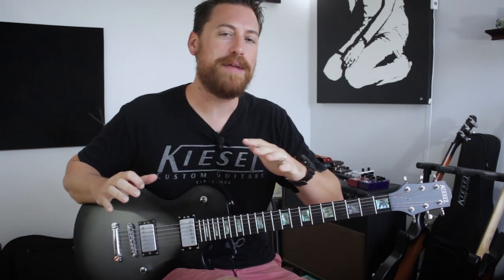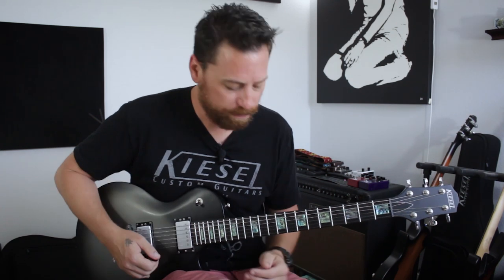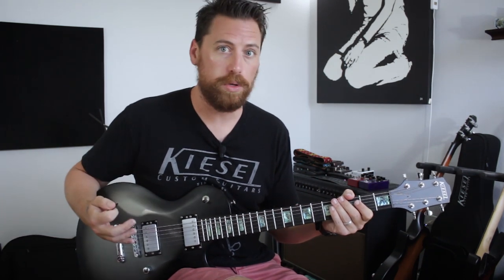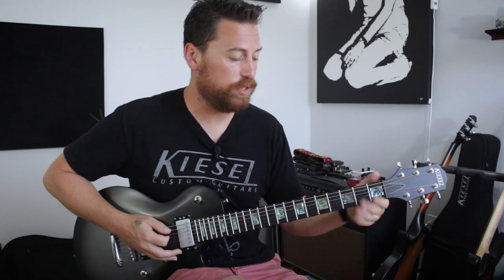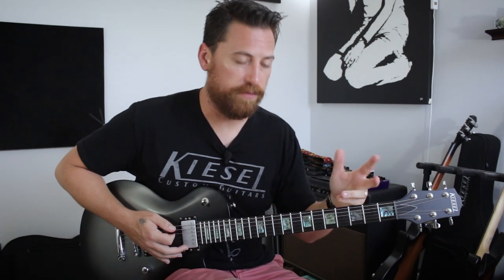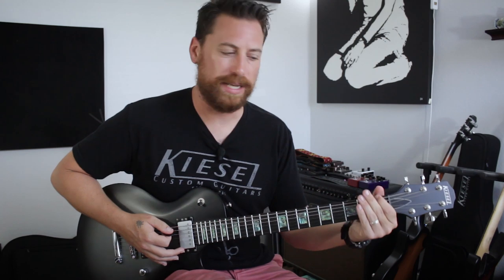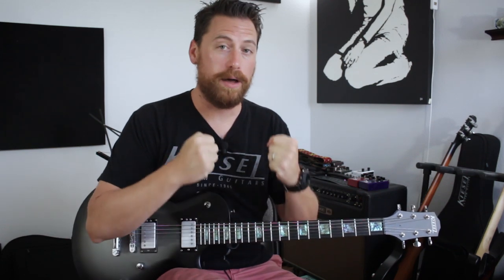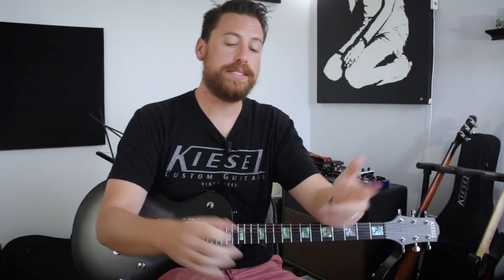Top 5 Lamb Of God Riffs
In this week's lesson, we check out some of my favorite Lamb Of God riffs! Spoiler alert - For Your Malice, 11th Hour, Laid To Rest, Pathetic, and Ghost Walking.